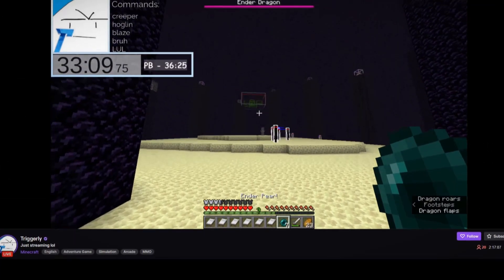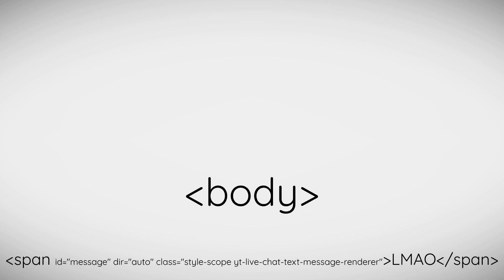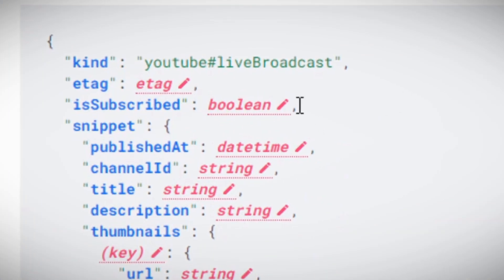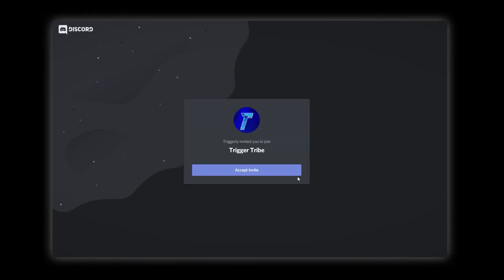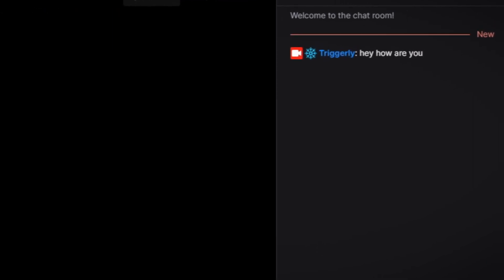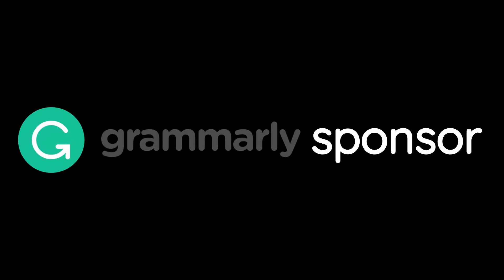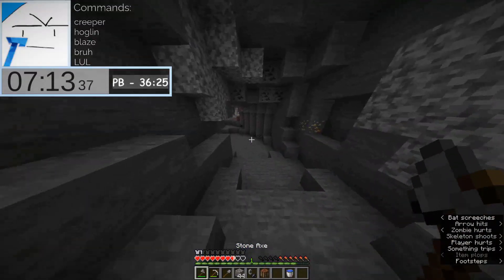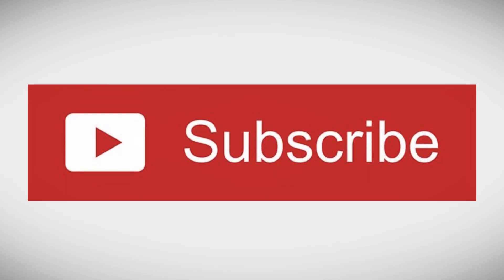Making a Twitch Text to Speech Program!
I made a text to speech program for live streaming! Making this was pretty fun, and the stream was also fun! Hope you enjoy the video :)

I didn't really explain how the program worked, so basically the program was connected to my bot account that would read the chat and feed information to my program to create the speech part.

This program worked flawlessly in my stream, I recommend streamers use text to speech if they cannot read chat so often!

About Me:
I am a beginner(ish) indie game developer that makes random games for fun. Unity Game Engine is the only game engine I use to make my games. My inspiration is Dani (on YouTube), a very entertaining game developer youtuber dude!

// Random
I made text to speech tts program for stream chat Youtube twitch chat using C# window forms program. Twitch text to speech chat very cool yes coding gone wrong